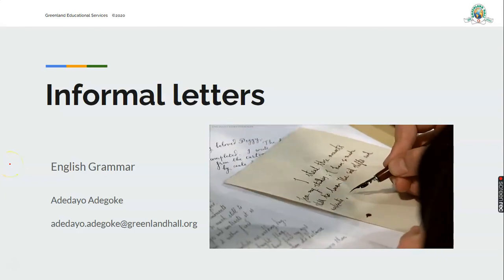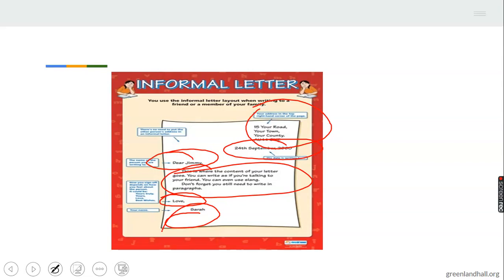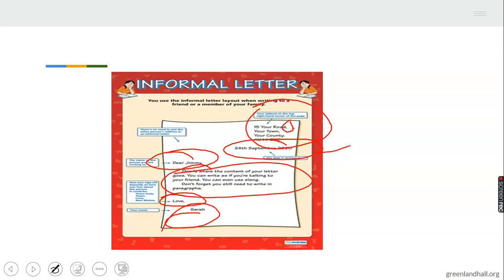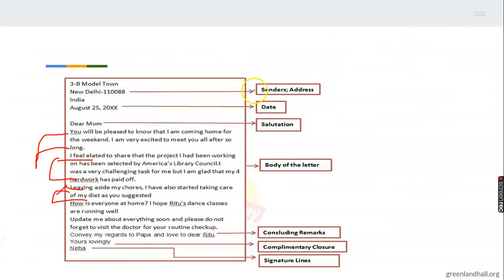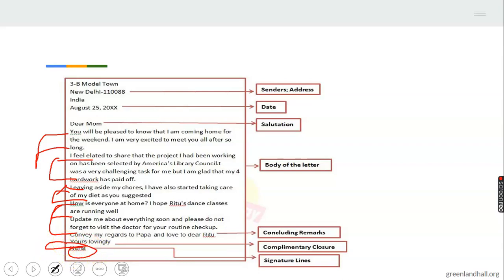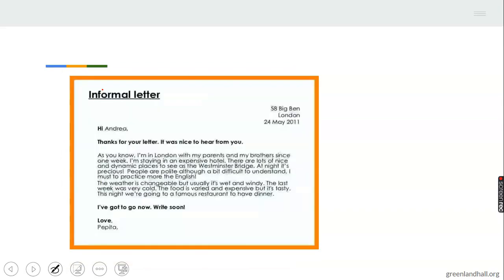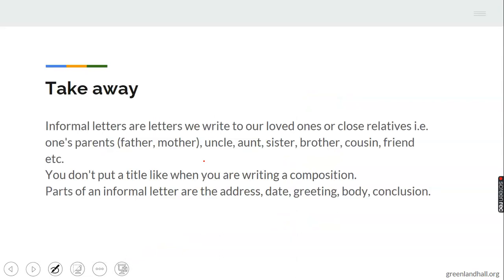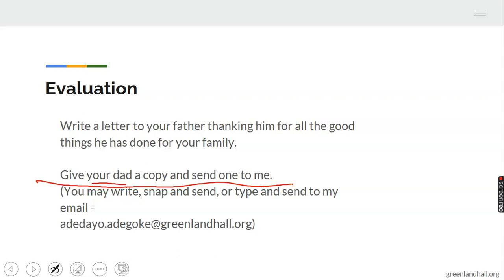Informal Letter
English Grammar for Year 3